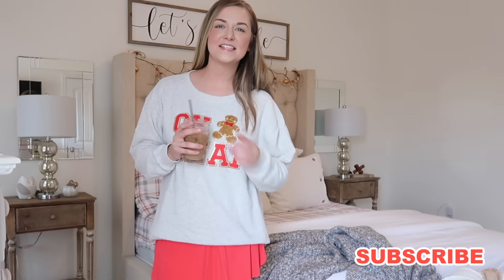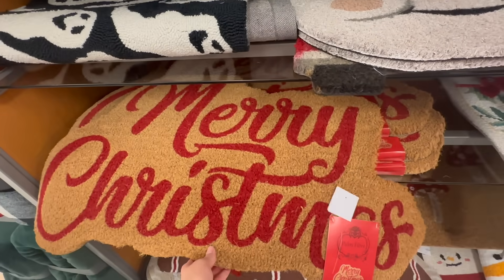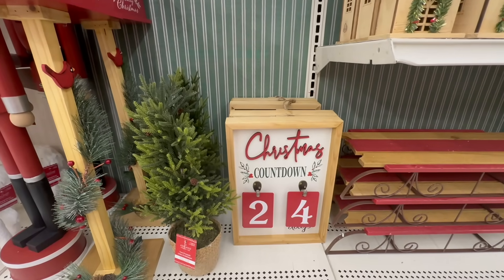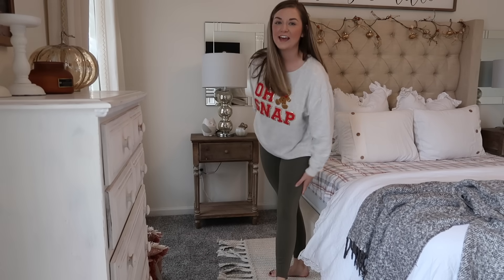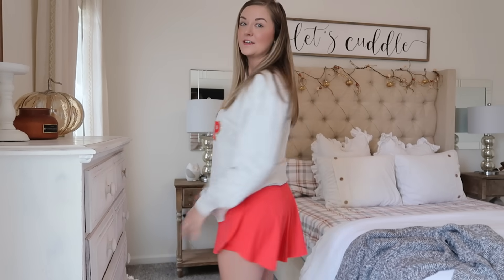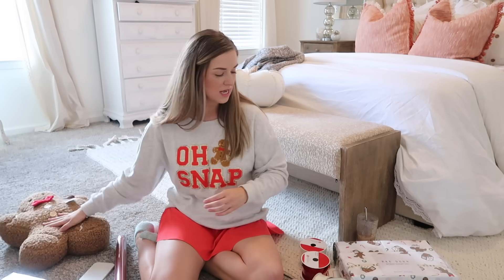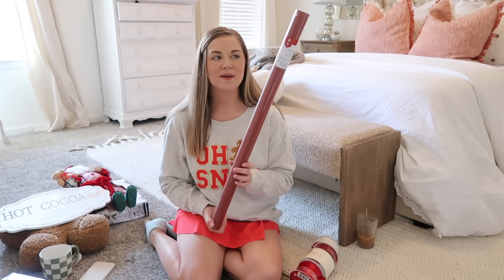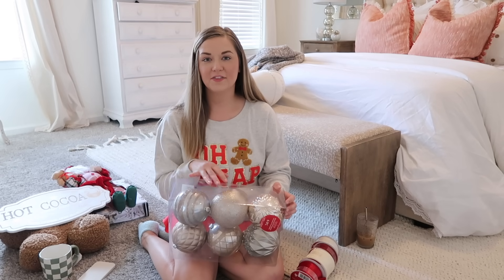2023 CHRISTMAS SHOP WITH ME | TJ MAXX & MICHAELS | SO MUCH CHRISTMAS DECOR!!! | Lauren Yarbrough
Everyday Cloudful™ Air Fabric Crossover 2-in-1 Side Pocket Cool Touch Tennis Skirt-Lucid
Color：Poinsettia
Size：M

SoCinched™ High Waisted Tummy Control Side Pocket Shaping 7/8 Training Leggings
Color：Grass Grey Green
Size：M(7/8)

Hooded V Neck Drawstring Thumb Hole Split Longline Casual Sweatshirt
Color：Misty Purple
Size：M

Patitoff™ Pet Hair Resistant High Waisted Crossover Plain Leggings
Color：Dark Cinnamon
Size：M(full_length)

Color：Black
Size：M(petite)

Color：Peacoat
Size：M(7/8)

Color：Black
Size：M

Color：Steel Gray
Size：M